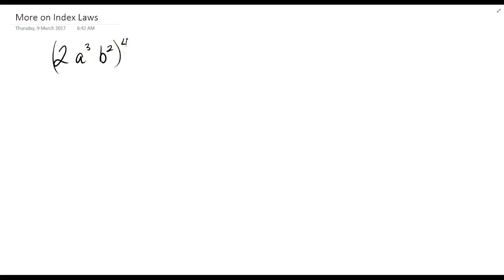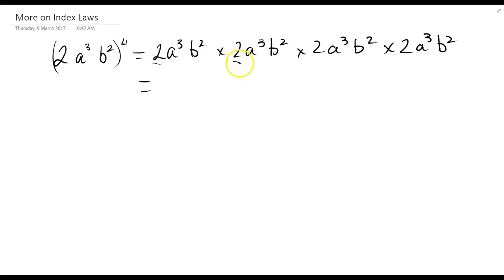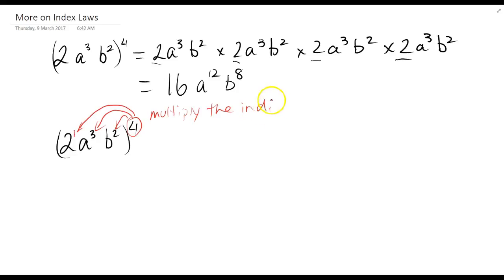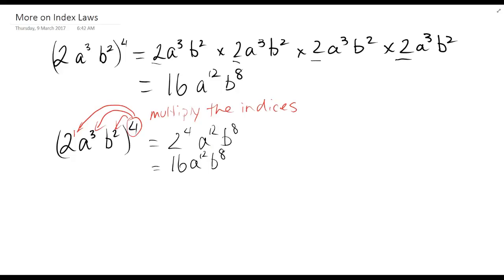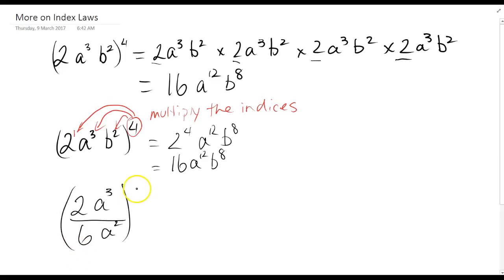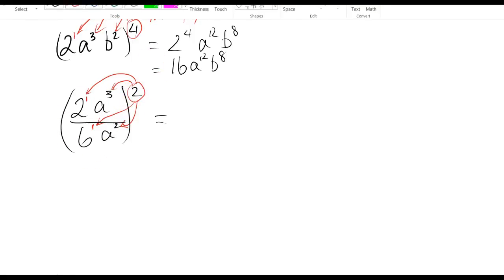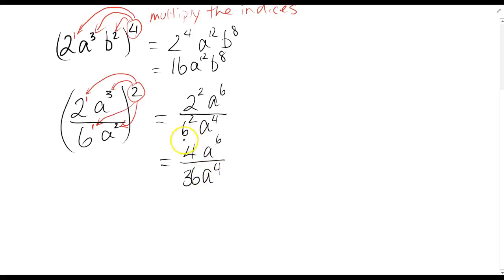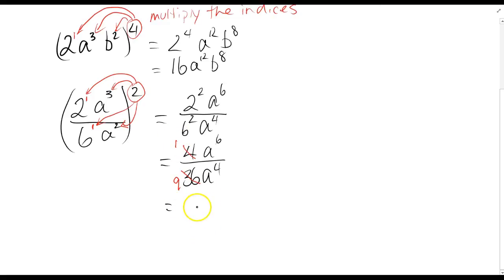More Index questions